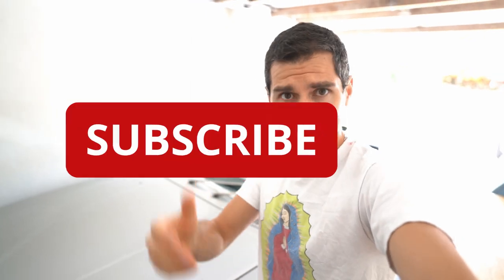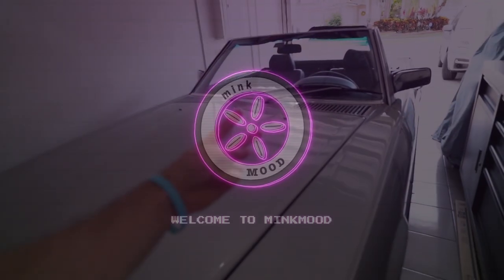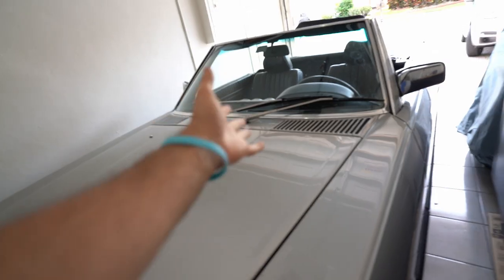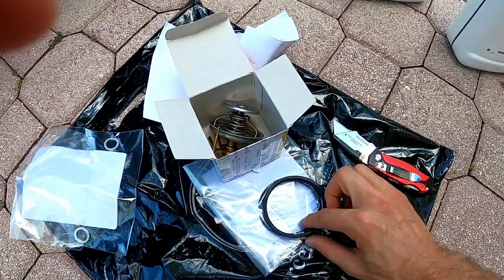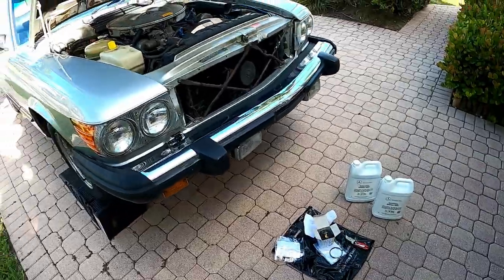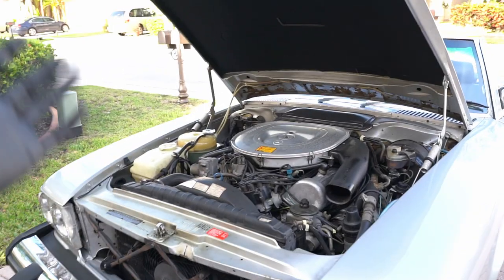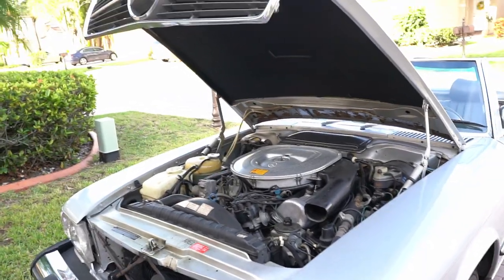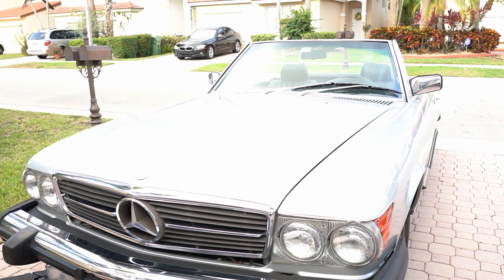How to properly FLUSH your Classics Cooling System (Thermostat + Coolant + Clutch Fan)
FIX Cooling System
In this video I'm going to share step by step how to refresh you car's cooling system by replacing clutch fan, flushing the old coolant, installing new thermostat and filling the engine with the proper Mercedes Benz coolant.

Working on the Classic Mercedes Benz R107 Series.

Used Tools:
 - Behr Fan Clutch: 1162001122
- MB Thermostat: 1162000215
- MB Blue Coolant: Q1030004
- Nitrile Gloves
- Eyes Protection

Mercedes Benz R107 560sl | 380sl | 500sl | 450sl | 300sl